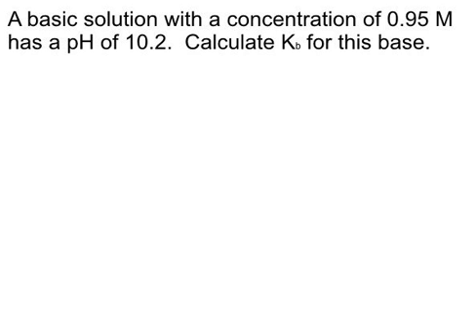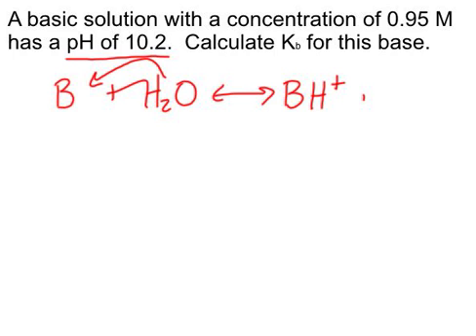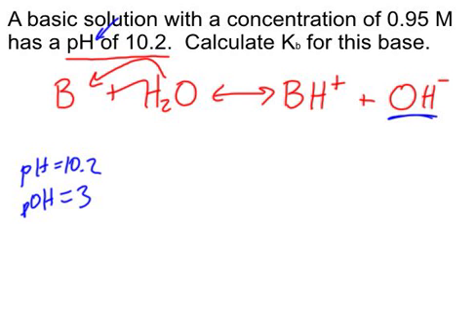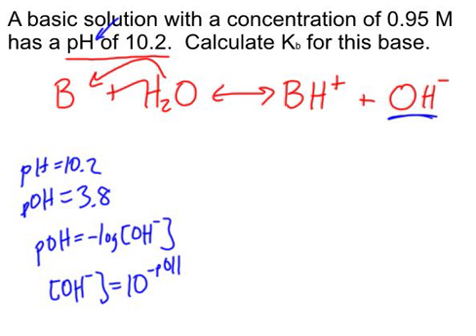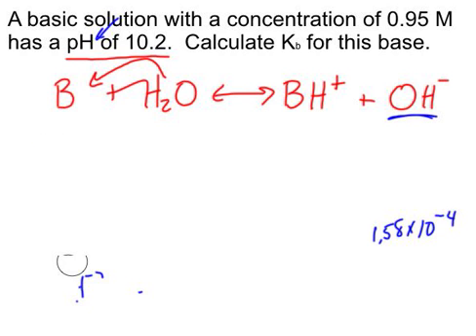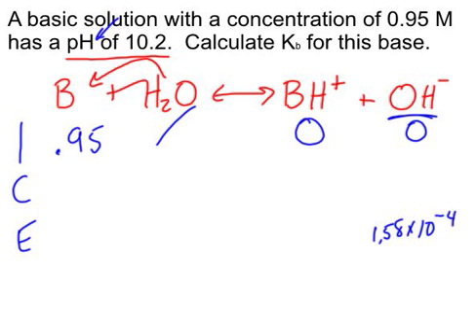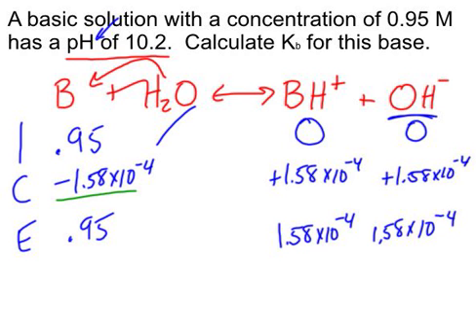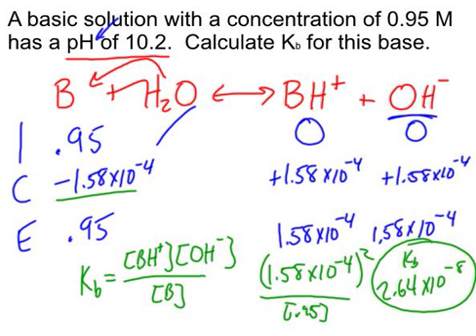Finding Kb of a weak base from pH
Given its molarity and pH, find Kb for a base